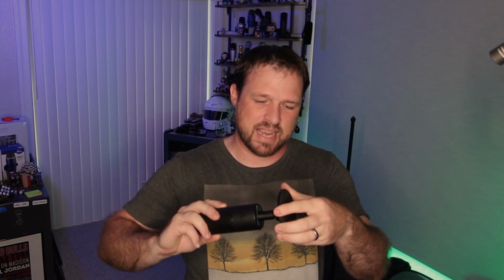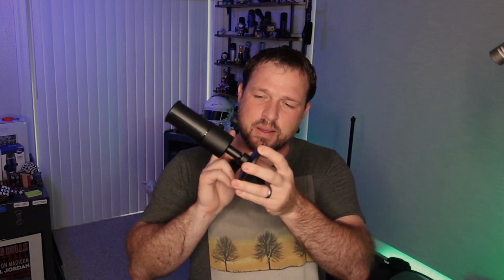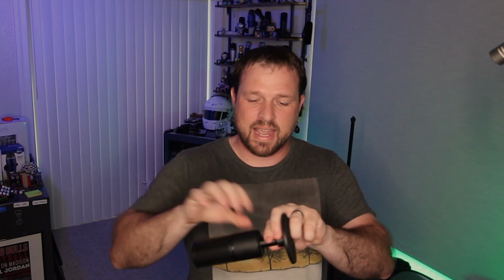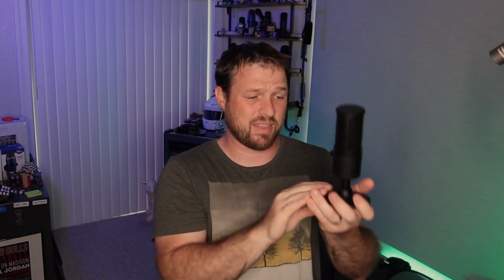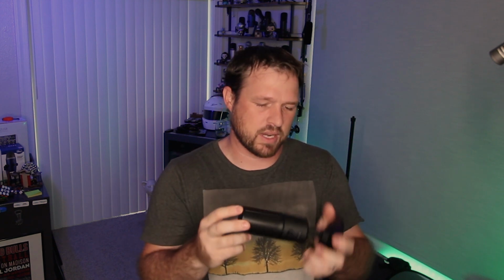Razer Seiren X , Best Budget USB microphone in 2021? | Mic Review & Test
USB Microphone Review for the Razer Seiren X

[00:00] Blooper
[00:18] Intro
[01:00] Mic Construction & Accessories
[04:12] Audio Testing
[05:10] Noise Rejection
[06:12] Mute Button
[08:10] Shock Test
[09:19] Final Thoughts

This video is NOT sponsored, so we greatly thank all of our patrons for helping us along the way!

📒 Chris On Other Social Platforms 📒

QUESTION — Have a question about Microphones, Tech Tips, Steaming Setup? Post in comments section of this video!